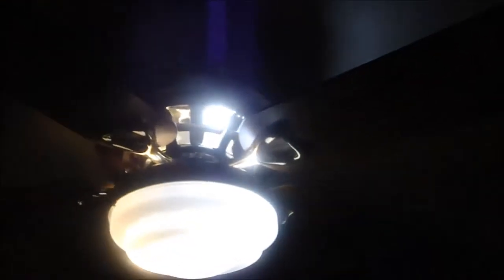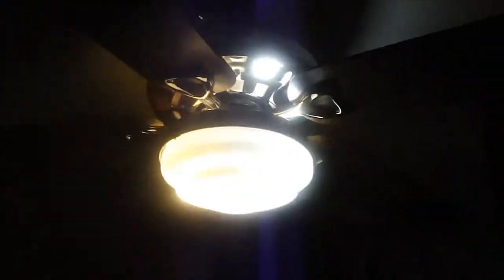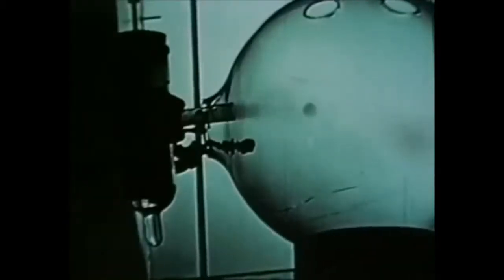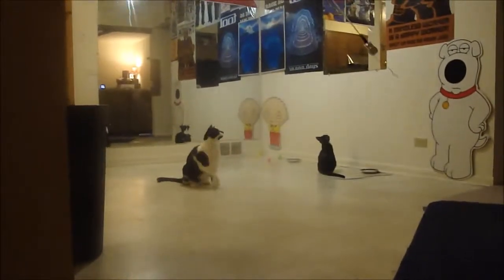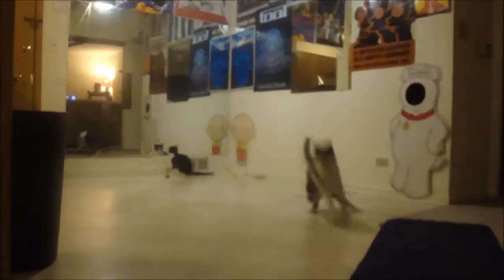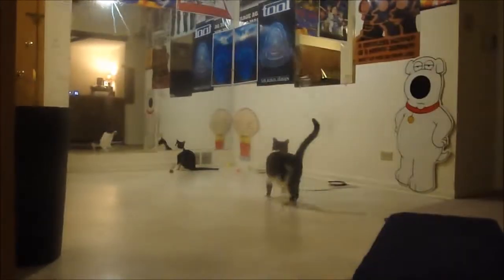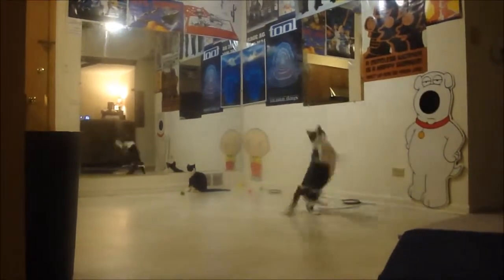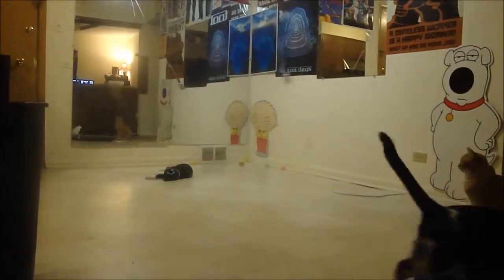Old Lee's DIY Home Repair Series